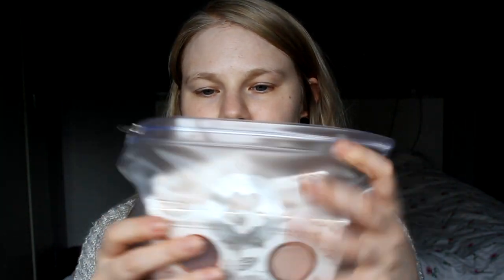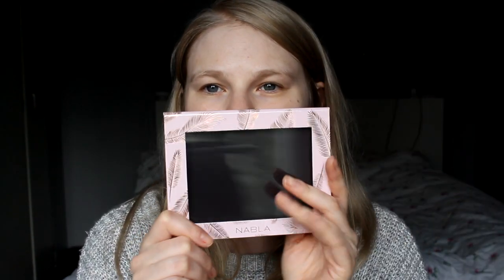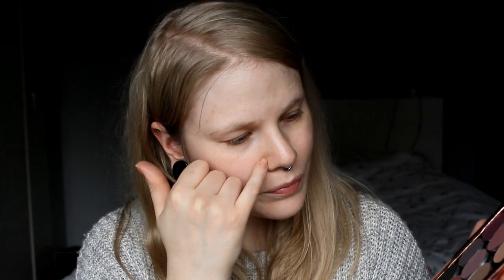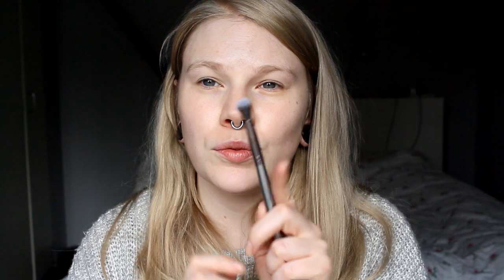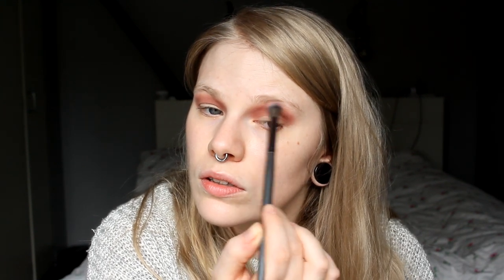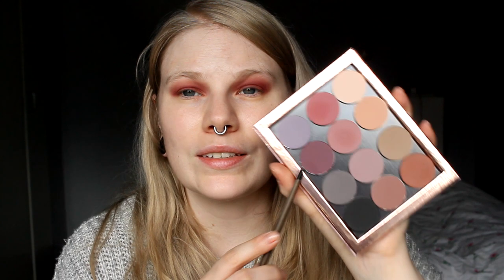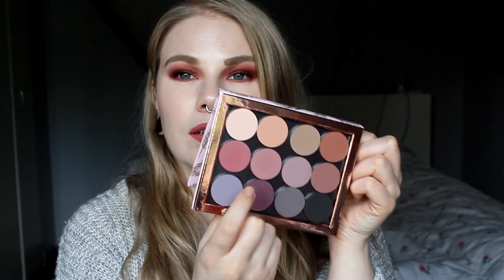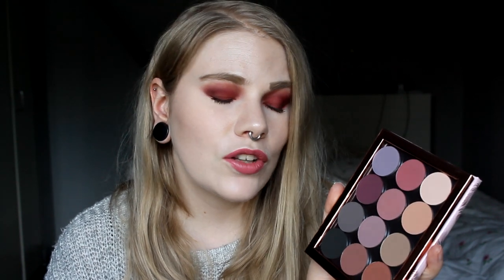| First Impression ♥ Nabla The Matte Collection |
Hi!
Today I try my new shadows from Nabla for the first time. I bought all the shadows in the Matte Collection.

FAQ:
Born: 1989
Ears: 20 mm
Septum: 2,4 mm

EQUIPMENT:
Camera: Canon EOS 600D
Editing program: Sony Vegas Pro 13
Lights: Day light and/or 2 soft boxes